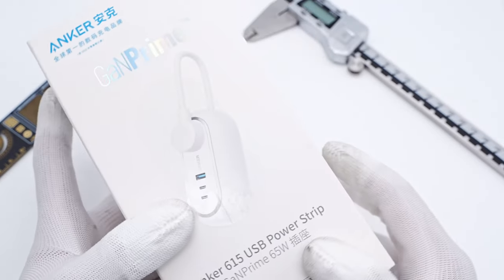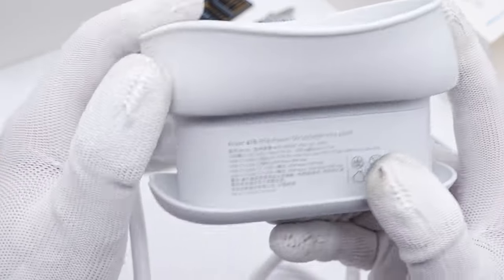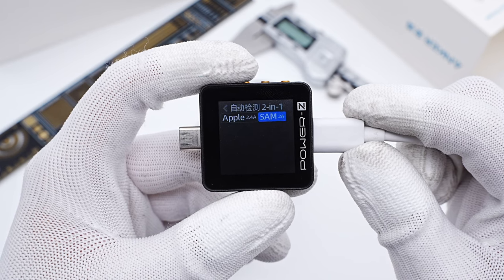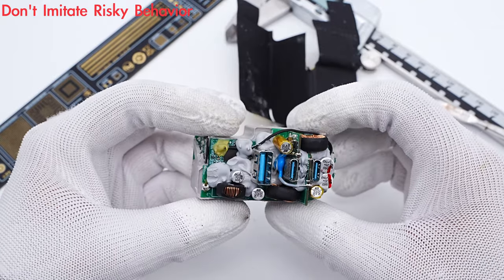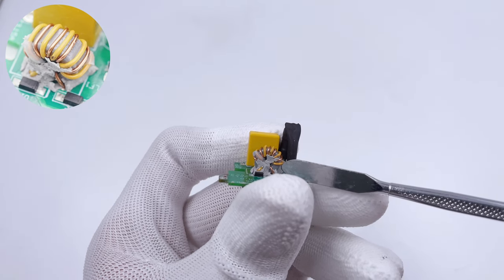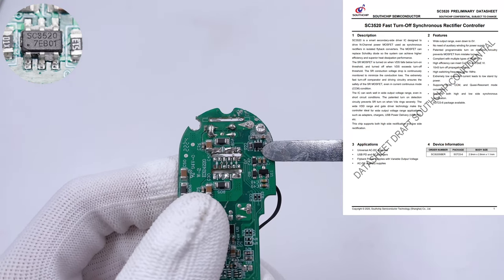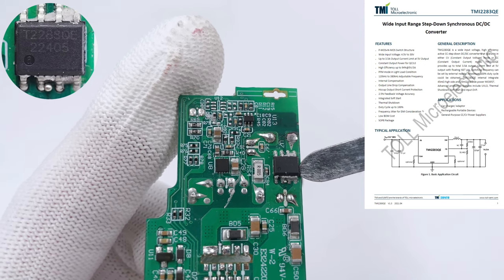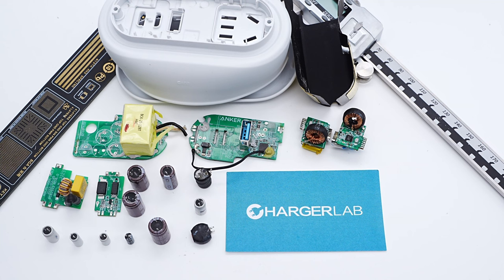Teardown of Anker 65W Mini Power Strip (GaNPrime 615)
Introduction
And today, we got a 65W GaN power strip, also from GaNPrime series.
The mini design and impressive way to store the power cord can improve desktop utilization.
So let's go ahead and check its internal structure.

Time-delay Fuse: 3.15A 250V
Safety X2 Capacitor: DGCX (0.15μF)
Bridge Rectifier: Pingwei TMBF310
Electrolytic Capacitor: Yongming, AiSHi
Primary Controller (GaN IC): Southchip SC3057
SMD Y Capacitor: TRX TMY1681M
Synchronous Rectifier Controller: Southchip SC3520
Synchronous Rectifier (GaN FET): Innoscience INN150LA070A
Solid Capacitor: Yongming
Protocol Chip: Ismartware SW3536
Output VBUS MOSFET, Buck MOSFET: AOS AON7544
Synchronous Buck Converter (USB-A): Toll Microelectronic TMI2283QE
Current Limiting IC (USB-A): CellWise CW3047
MCU: Eastsoft ES8P5066FJNK

Chapter
0:00 Intro
1:44 Test
2:36 Teardown
4:04 Analysis
8:24 Summary